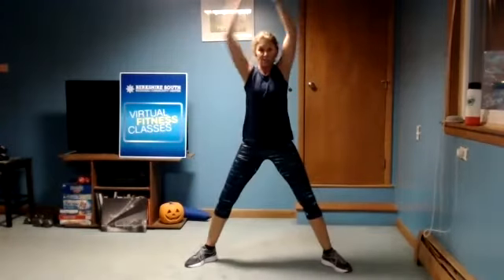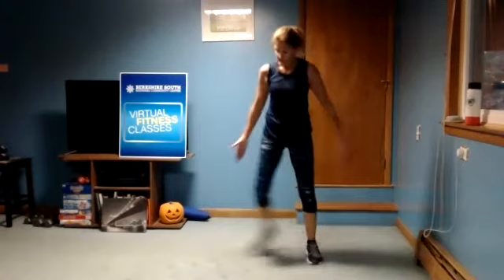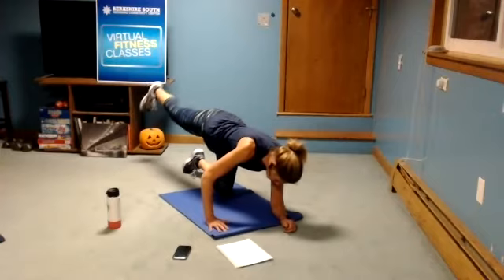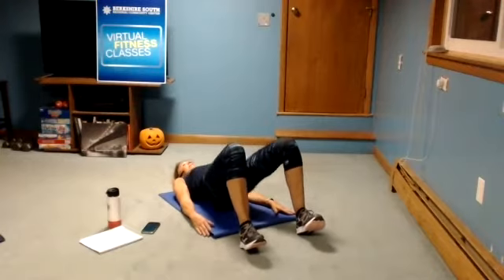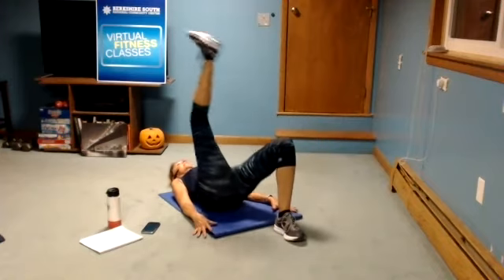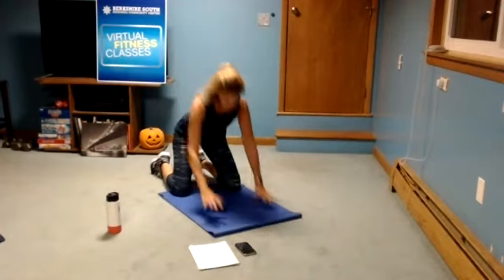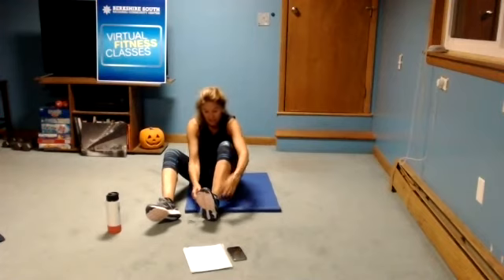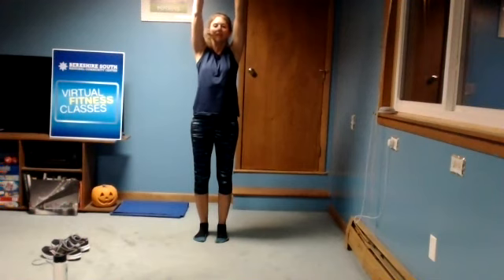Cardio and Core Kathy Roy 10 23 20